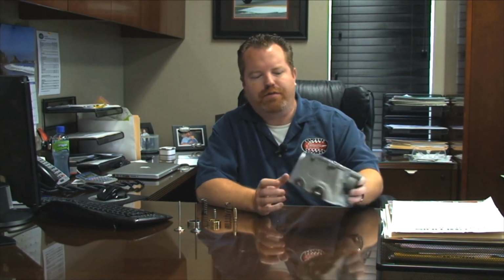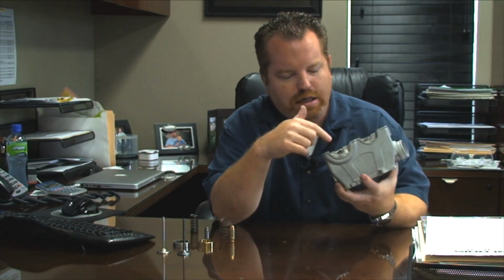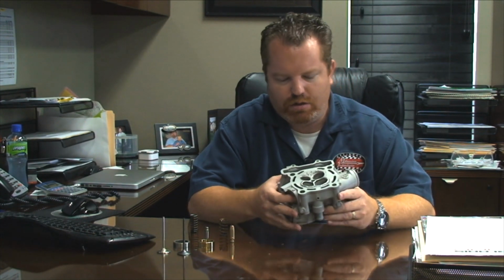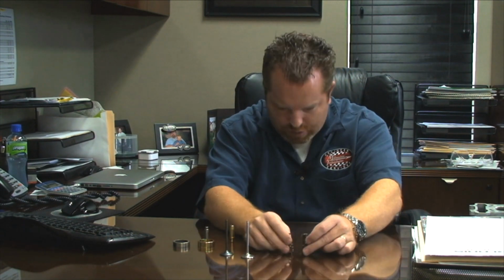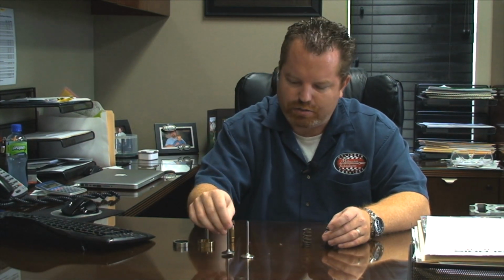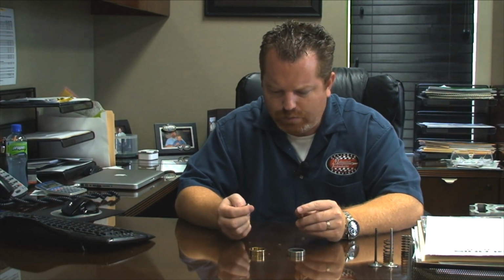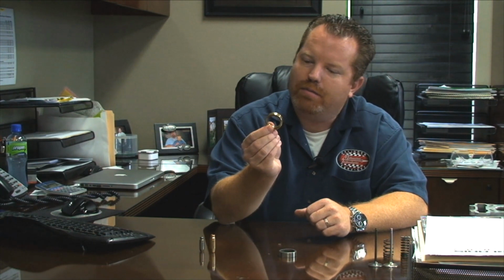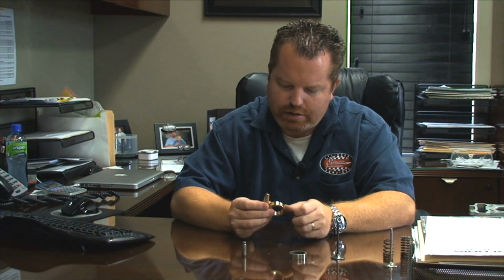Four Stroke Cylinder Heads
Four stroke cylinder head repair and the pros and cons of the various choices of parts involved.